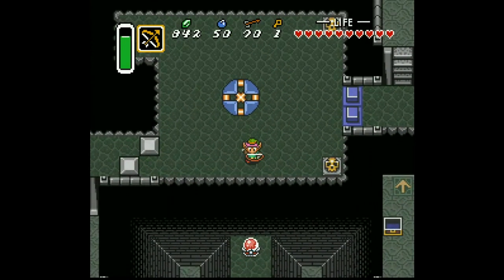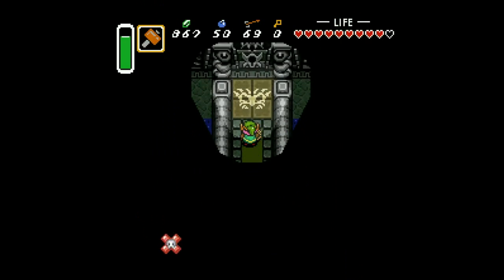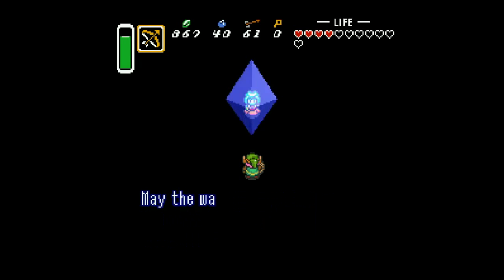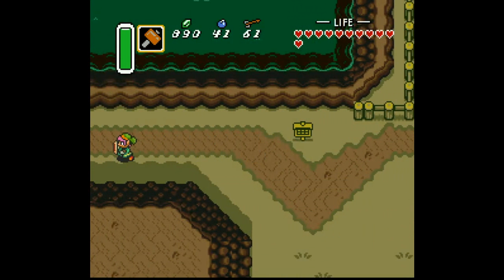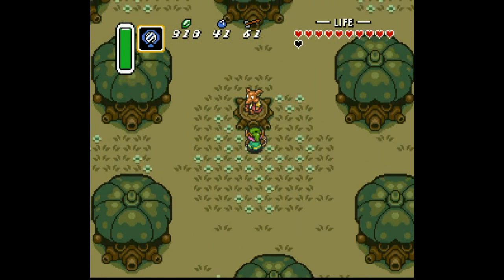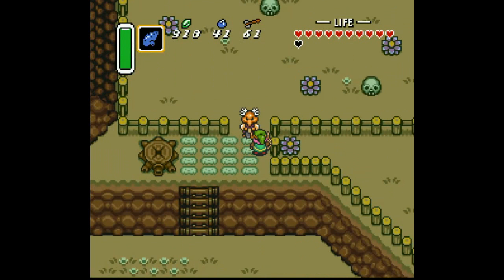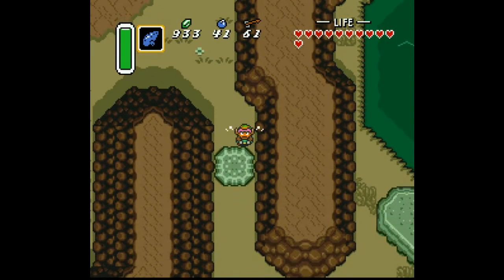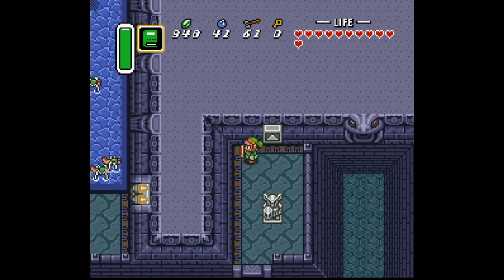Let's Play A Link To The Past #11: GET HAMMERED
Welcome back to The Legend Of Zelda: A Link To The Past.  So we have to rescue the maidens who are trapped in crystal.  So let's get right into it and not mask our problems.